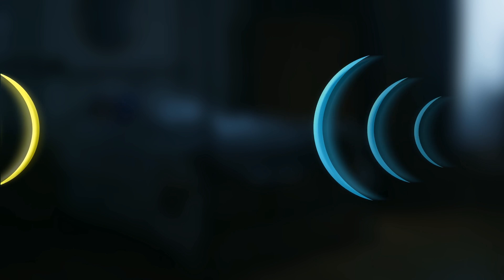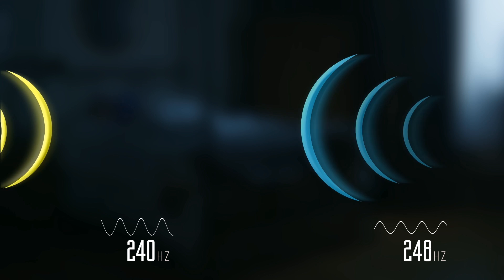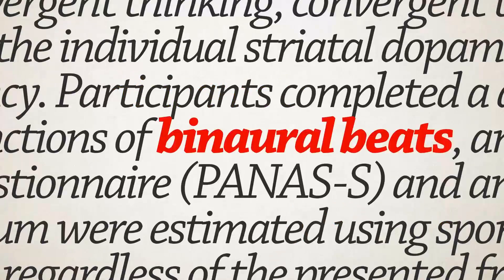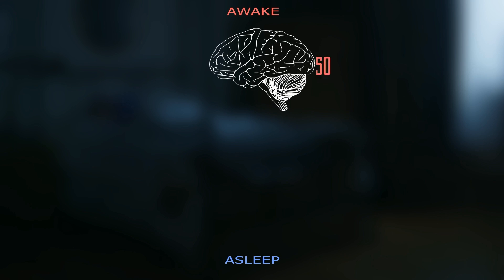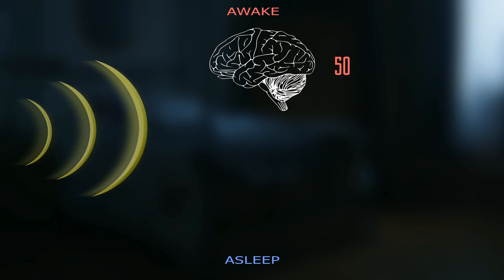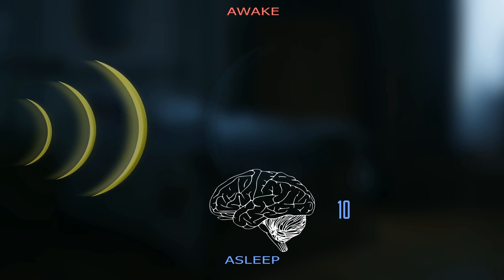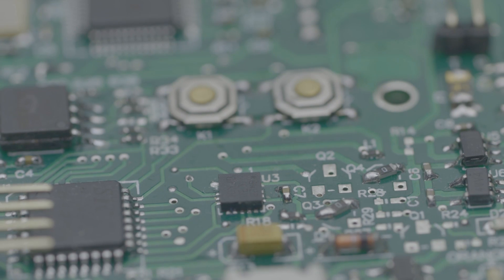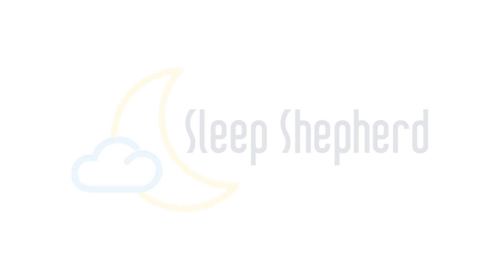Science Behind the Sleep Shepherd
The Sleep Shepherd utilizes a biofeedback systems that monitors your brainwaves and administers customized binaural beats according to your current brainwave frequency.